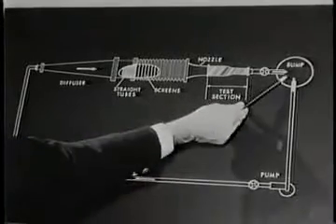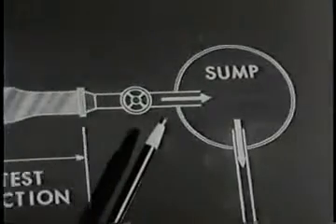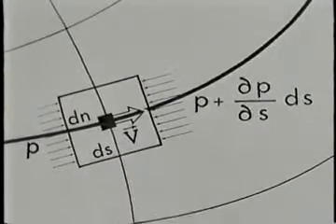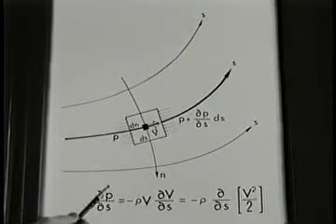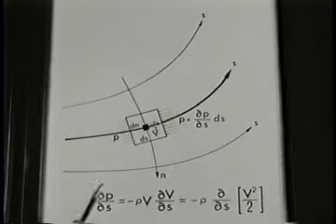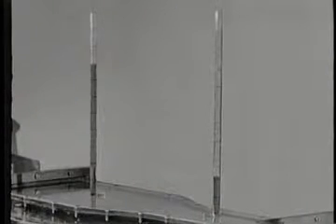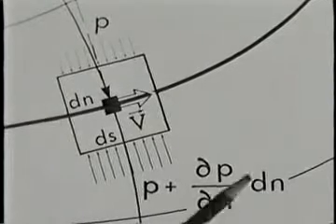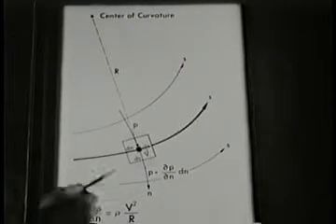L-3 Pressure Fields and Fluid Accel